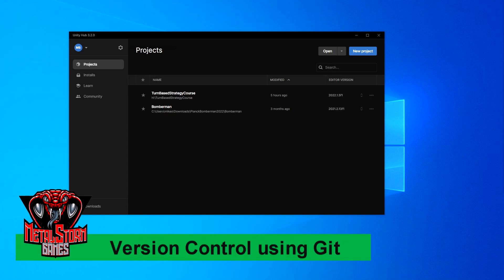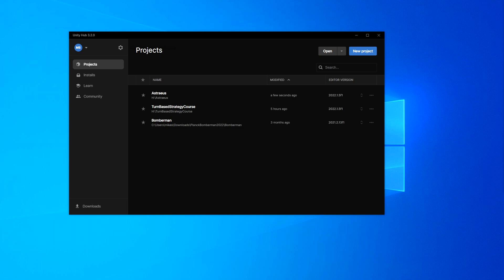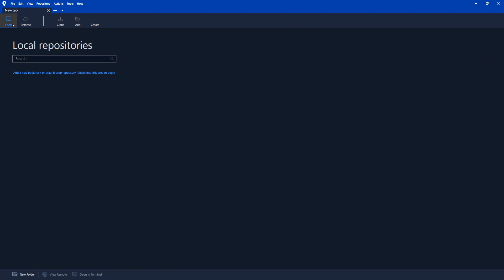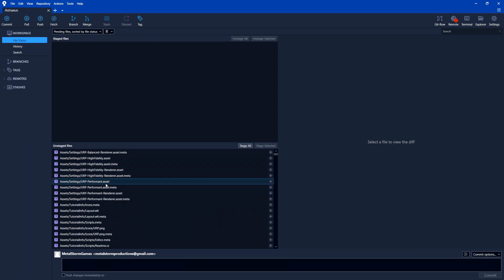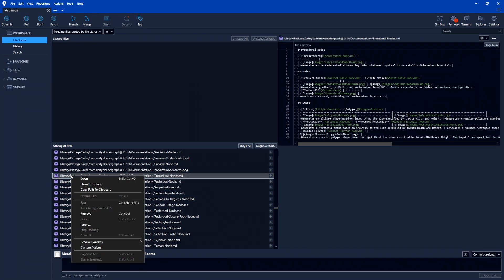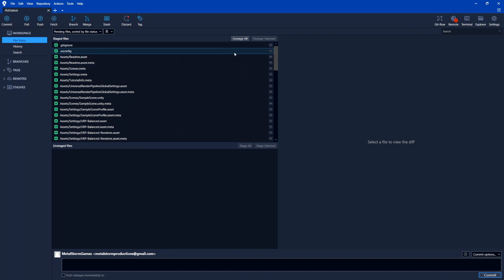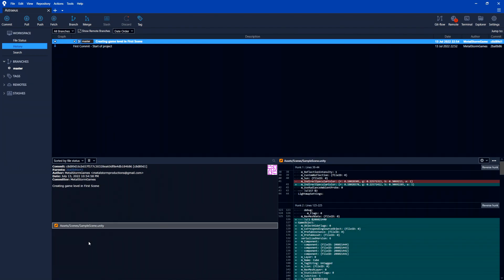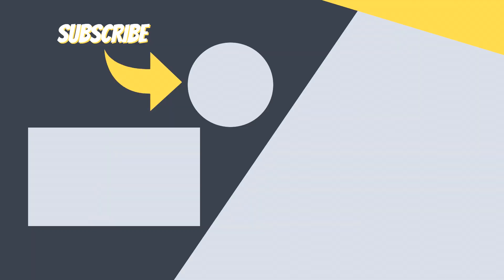Git for Unity with Sourcetree Basics - Version Control Basics Part 1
Version Control basics for Unity using Git and SourceTree

In this video I will show you the basics of getting started using Git and SourceTree for you Unity projects. This will allow you to store checkpoints during your project that you can revert back to if needed in the future.

The GitIgnore file used in the video can be downloaded for free

00:00 Intro
02:00 Create new Unity project
03:30 Install SourceTree
05:50 Create new Repo in SourceTree
09:10 Ignoring files
12:38 First Commit
16:10 Reset to previous commit